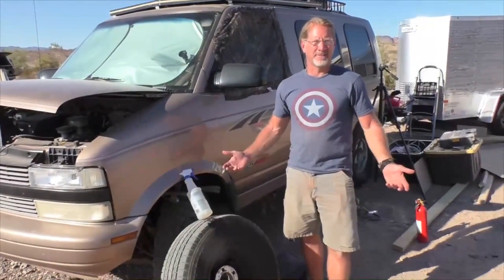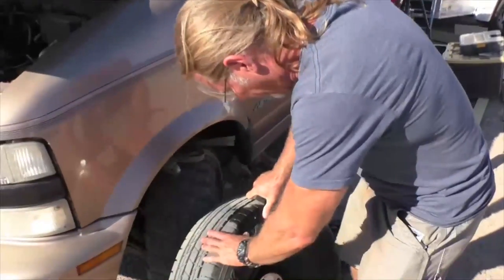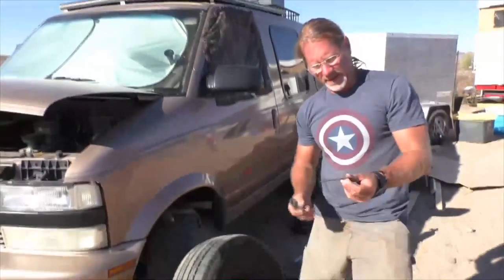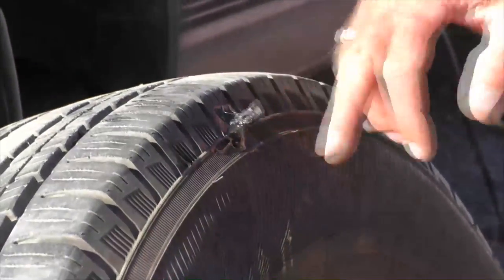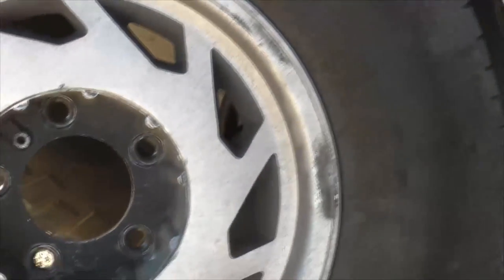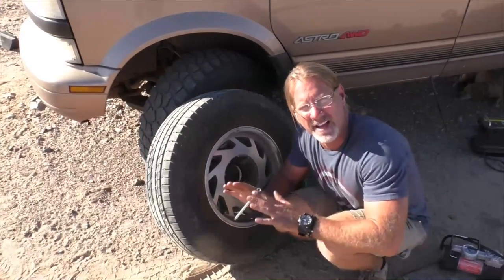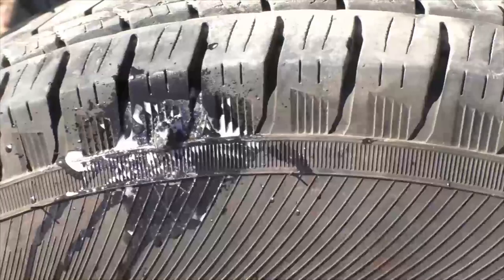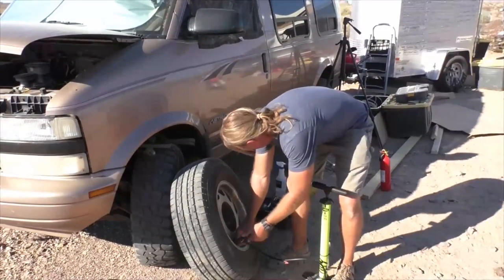How to fix a flat tire when you're broke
Please use this as an example of how to plug a tire, but be aware of the sidewall.

While at the vanbuildfest Dana got a flat. Here we show you a quick way to fix a tire if you can't get to the repair shop easily.
If you know someone who could benefit from this video, please SHARE it with a friend!
Thanks for supporting this site by using this link to Amazon.
We'll make a small percentage on your purchase and it won’t
cost you anything, even if you buy something unrelated.

OR

2/0 Copper Wire Lugs $19.17

150 Amp Circuit Breaker $24.99

12V Continuous Duty Solenoid $18.80

4 Z-Brackets